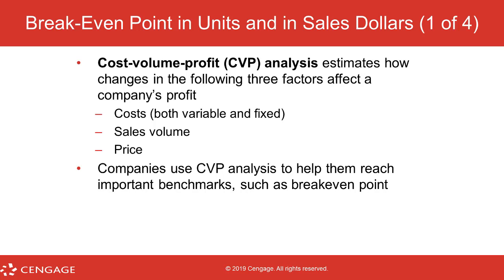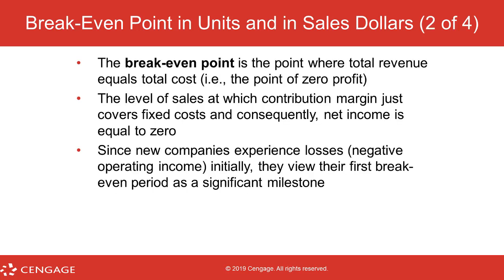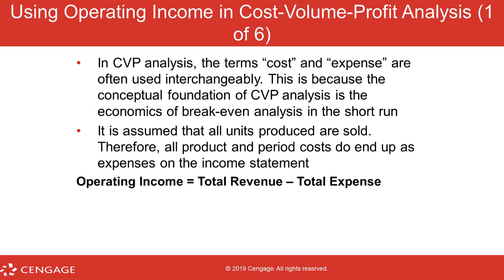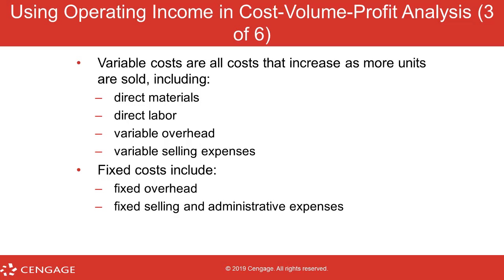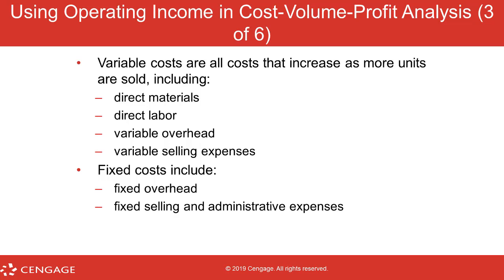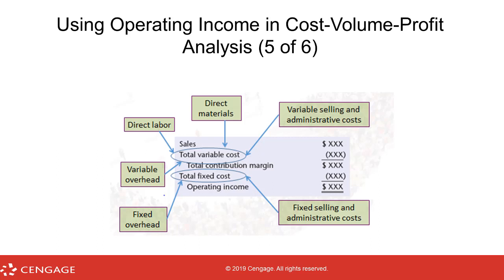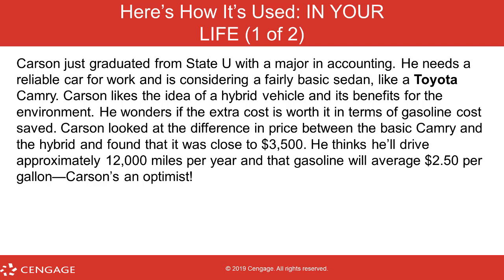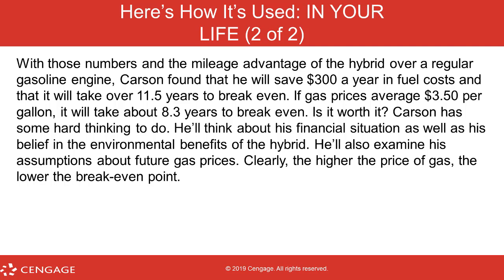1 Chapter 7 Intro